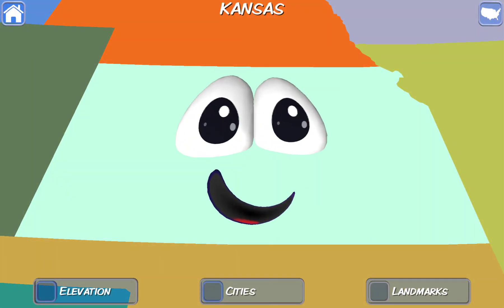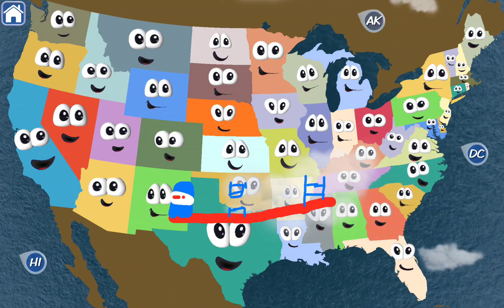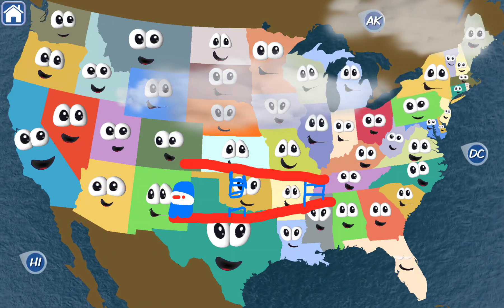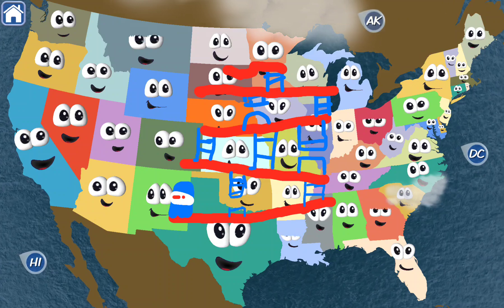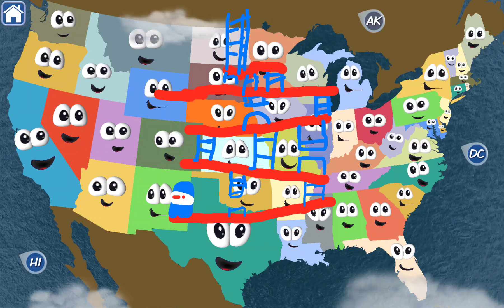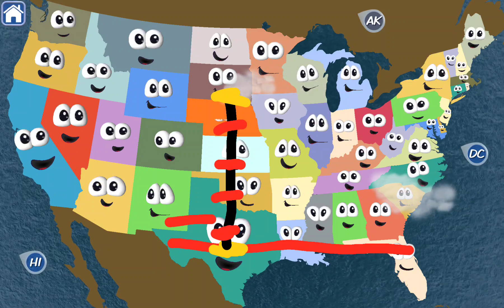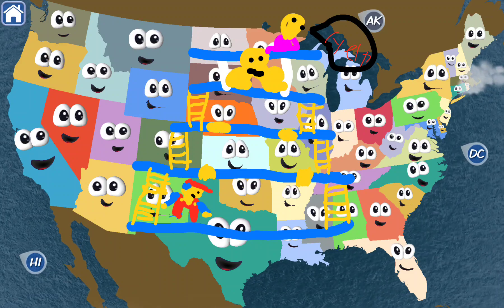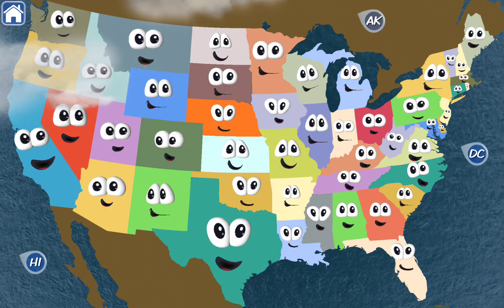making donkey Kong stages